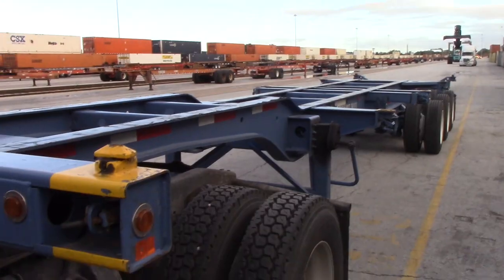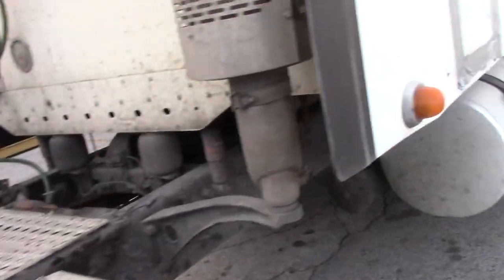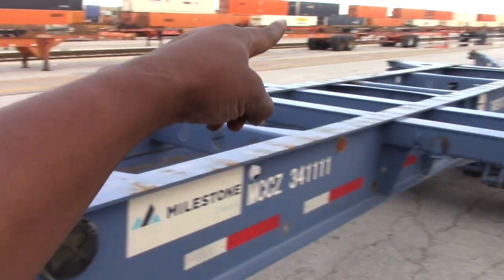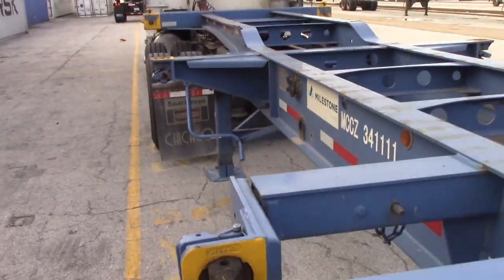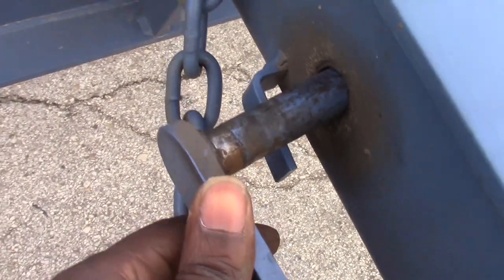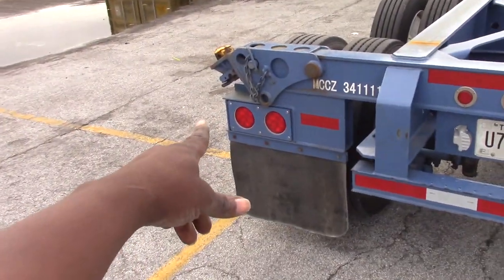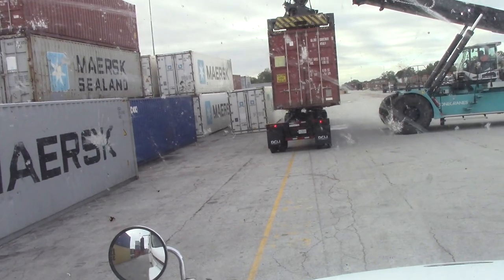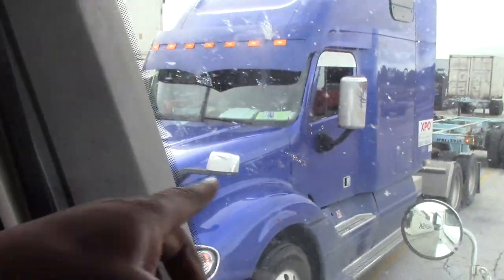HOW TO USE A 20/40 FOOTER CONVERTER CHASSIS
WHEN I FIRST GOT THIS CHASSIS I DIDNT HAVE A CLUE ON HOW TO USE IT! HOPEFULLY THIS WILL HELP SOMEBODY ELSE OUT!